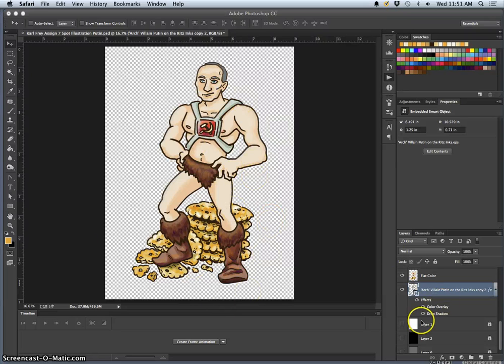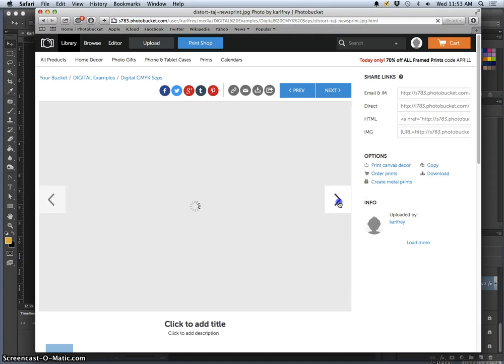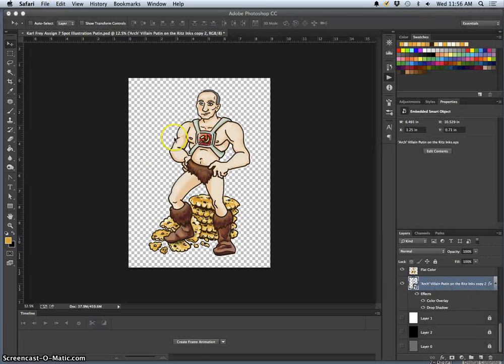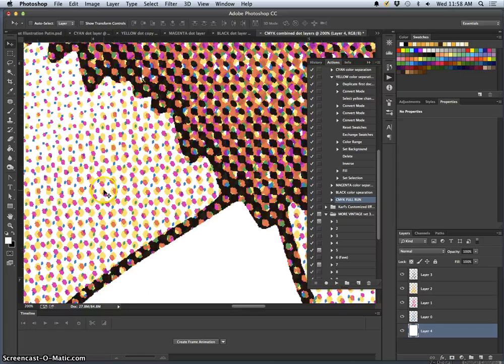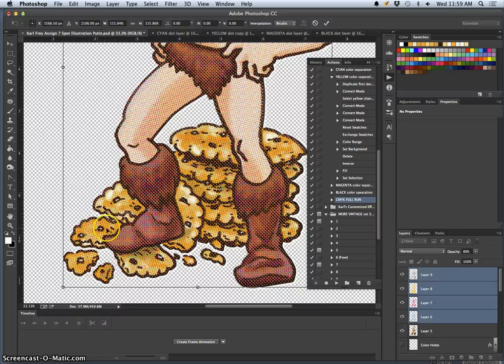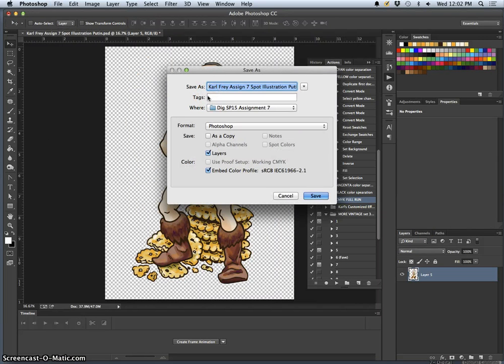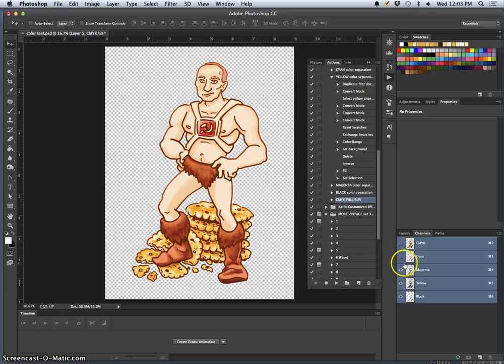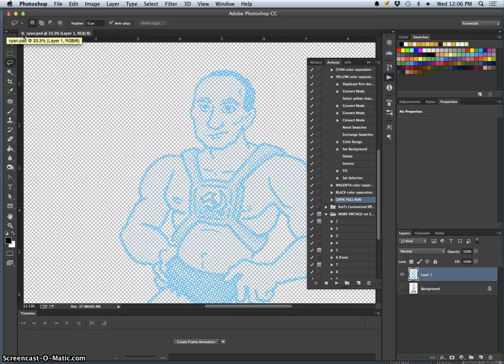11 Introduction to Color Separation